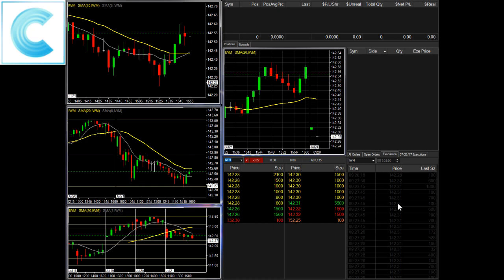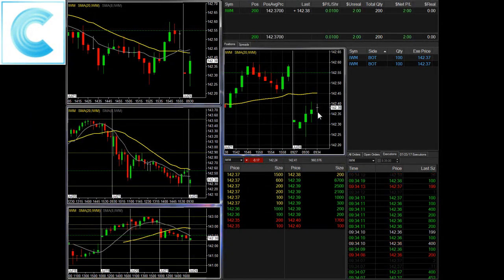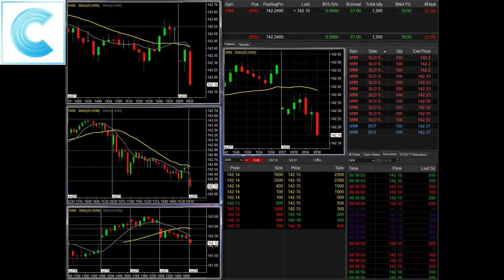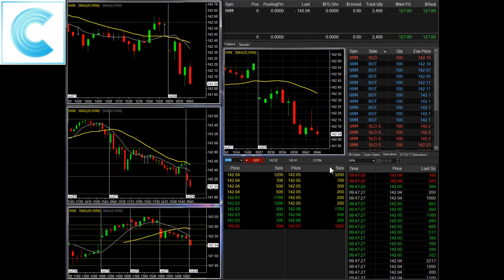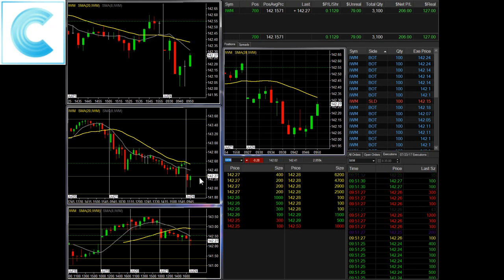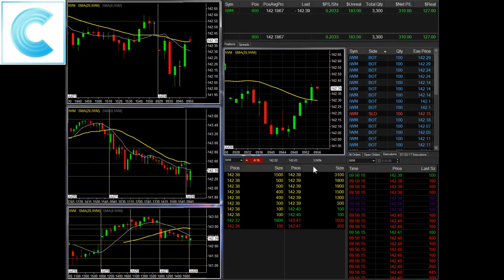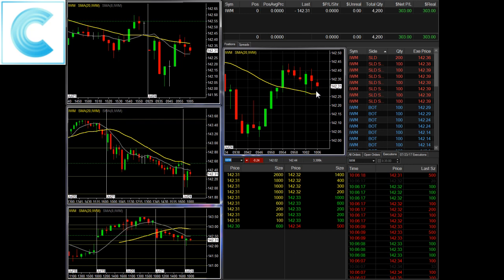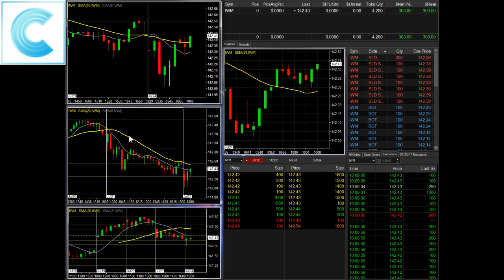CTC Live Trading Video 5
Core Trading Concepts LIVE Trading Video